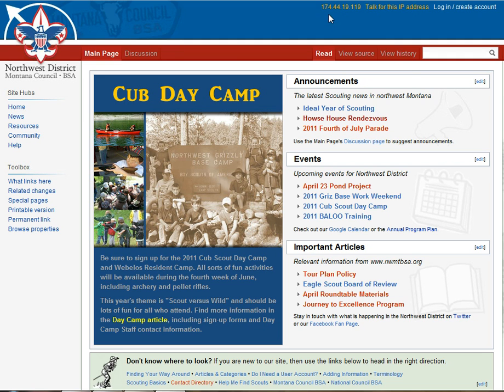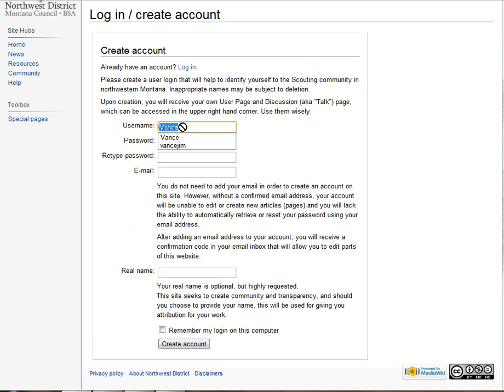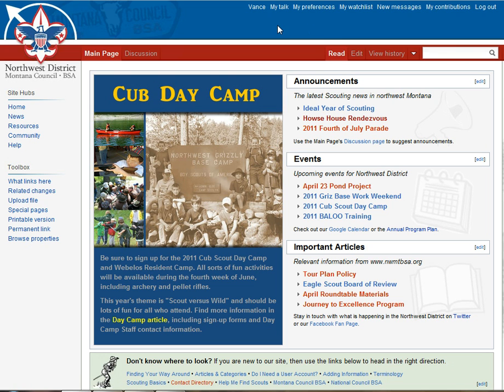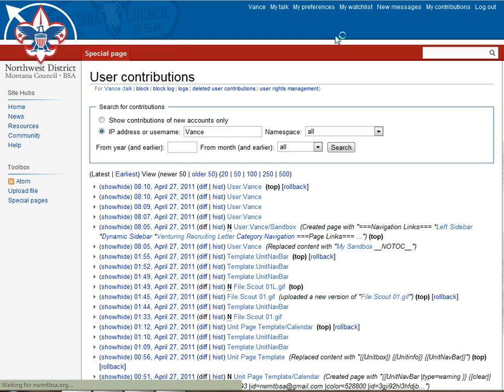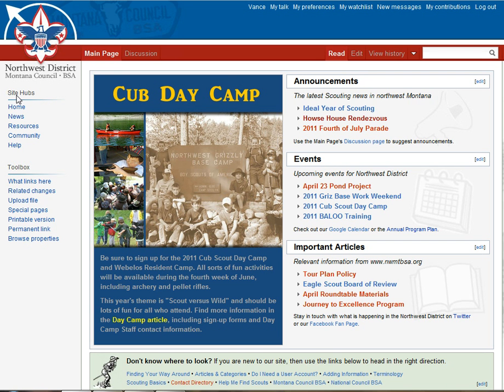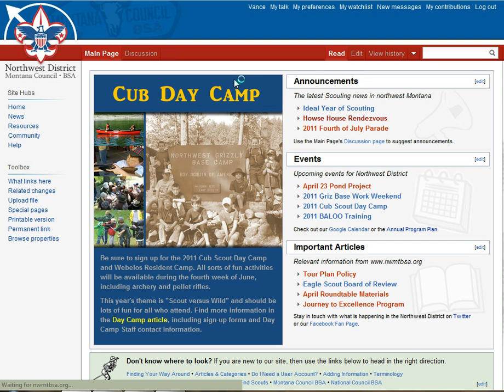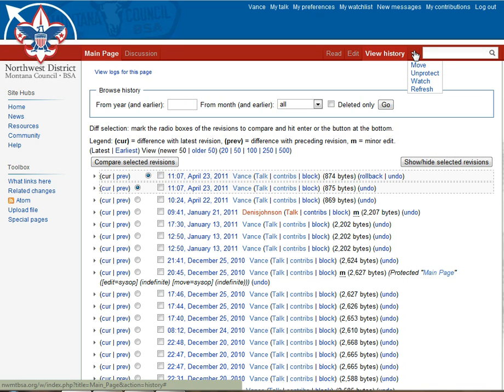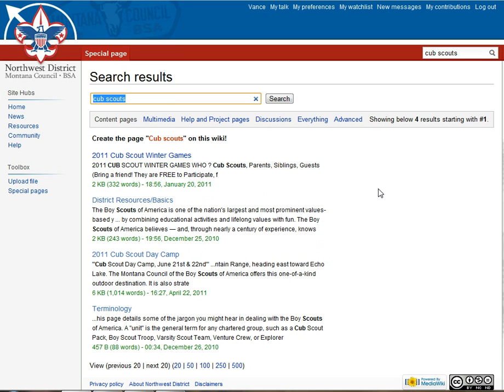Basic User Functions & Navigation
Tutorial Series for website users.